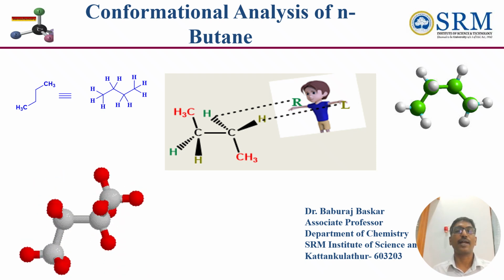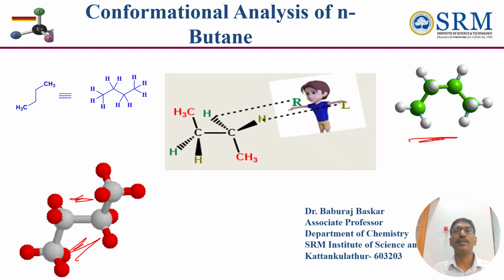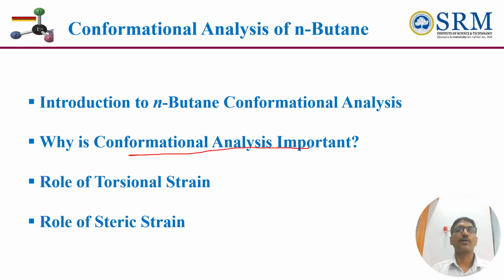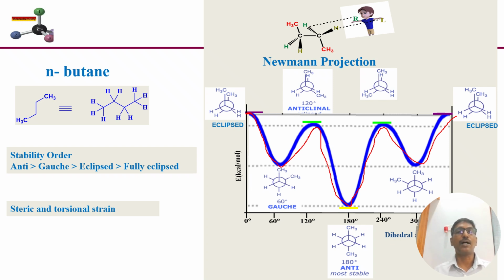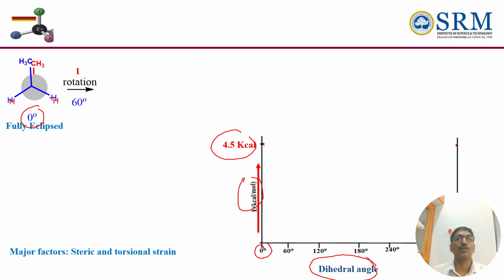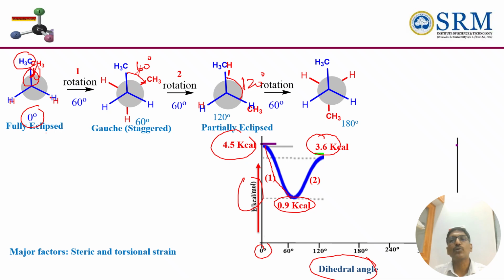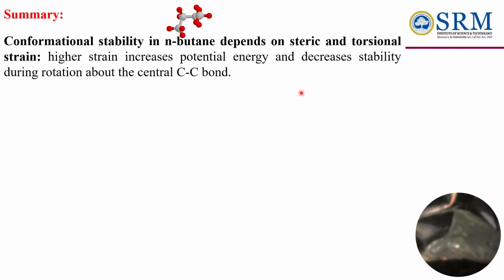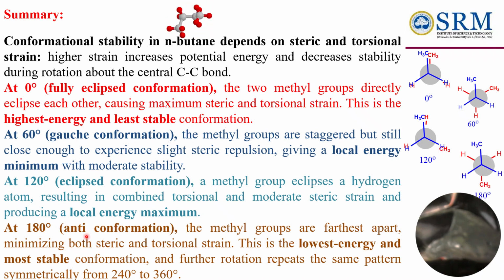Conformational analysis of n-butane